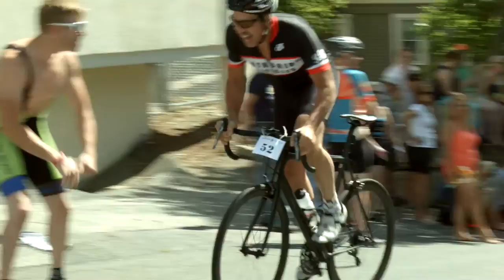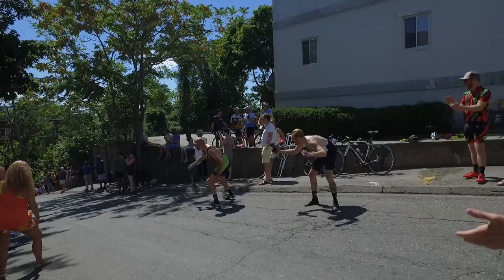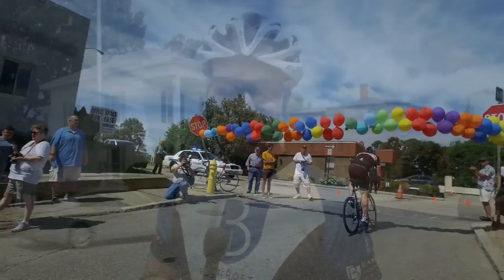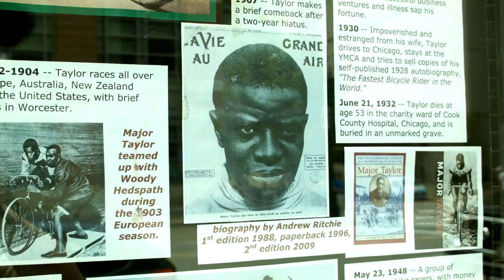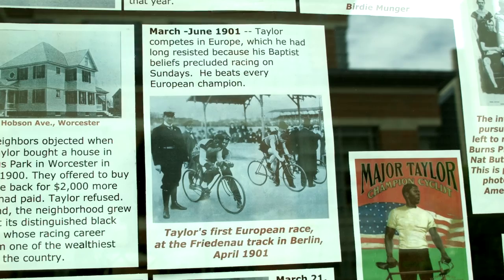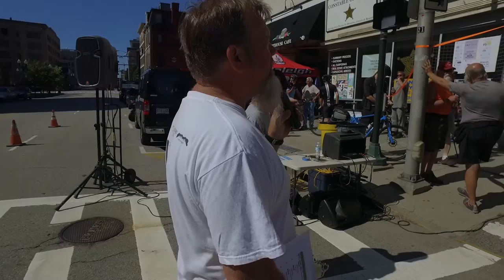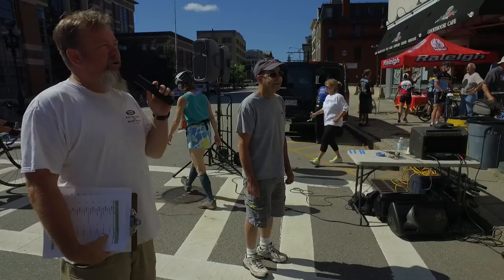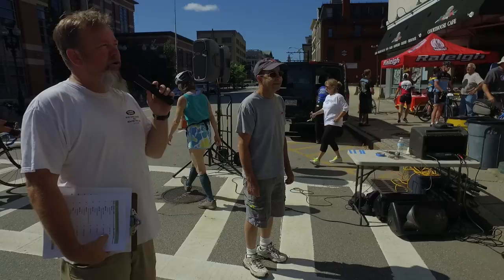George Street Challenge 2016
The George Street Challenge is uphill time trial -- distance of 500 feet, average grade 18 percent.